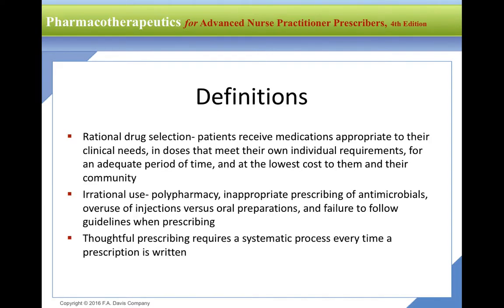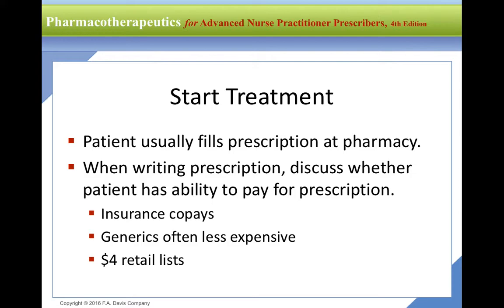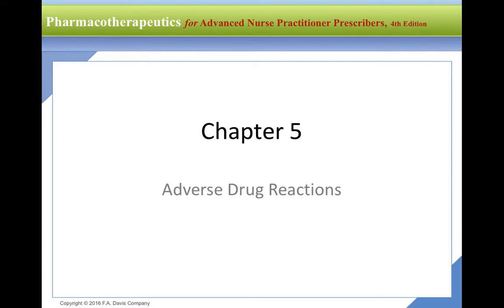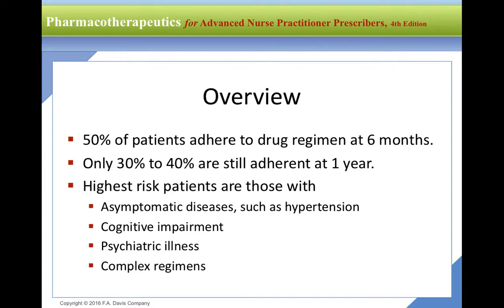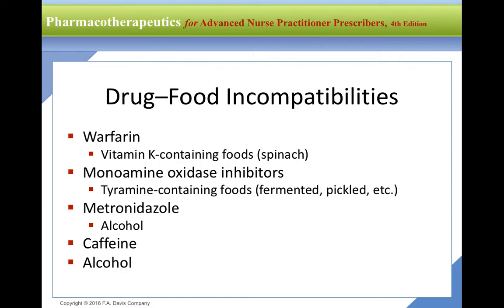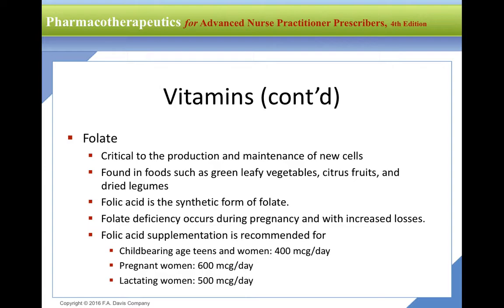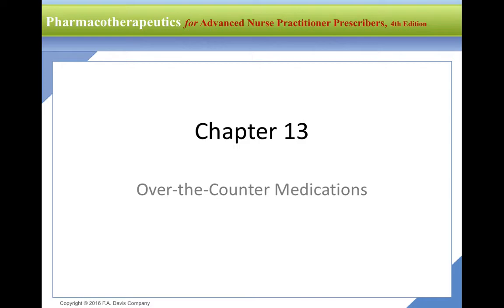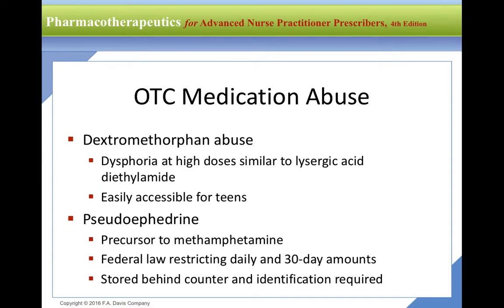Module 2 Lecture